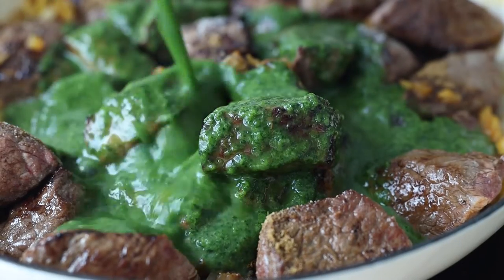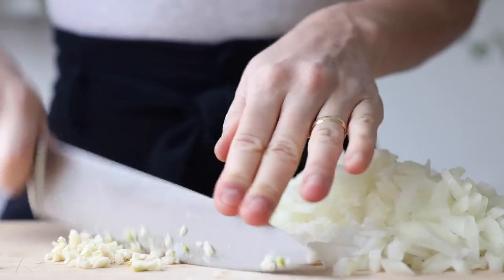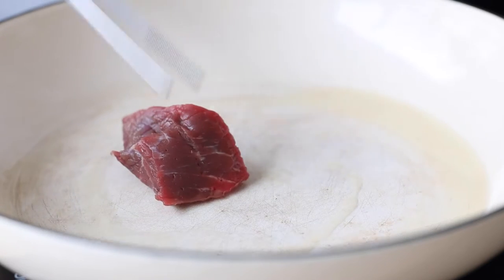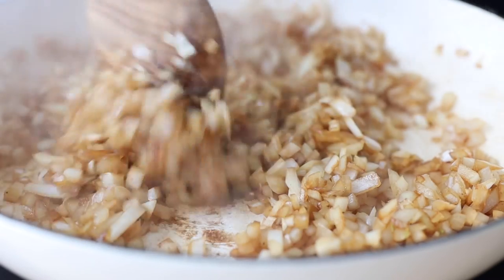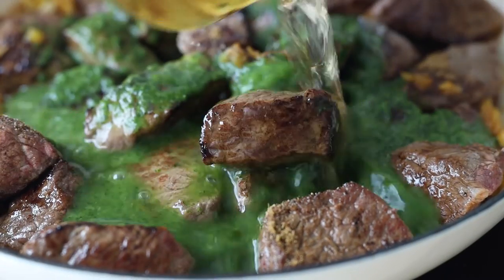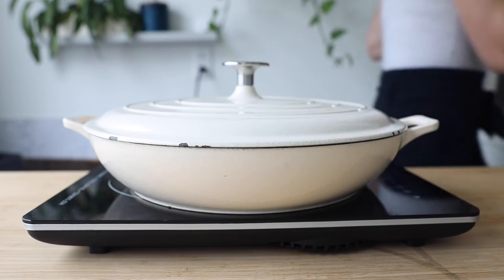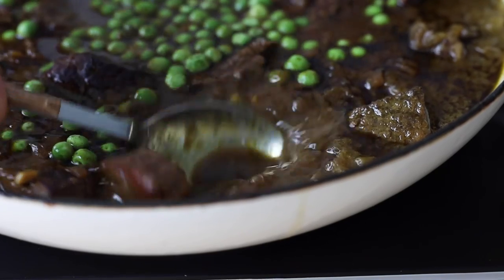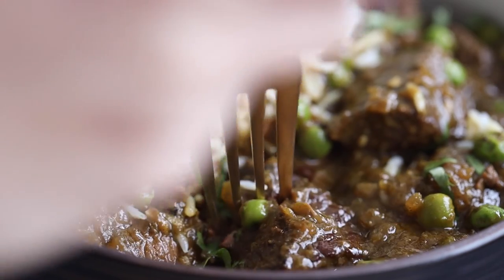Seco de Carne | Peruvian Cilantro Beef Stew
Seco de Carne is a typical Peruvian dish but many other countries in South and Central America have adopted their own versions. It's a cilantro beef stew with a deep flavor. Many chefs in Peru use lamb to make "Seco de Cordero" but goat, beef, chicken, or even seafood are often used with the delicious cilantro sauce.